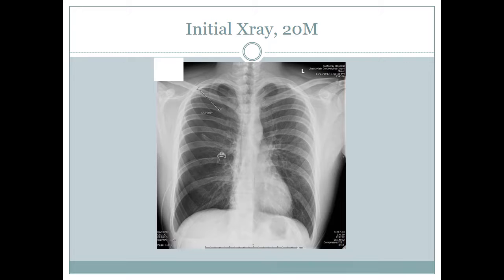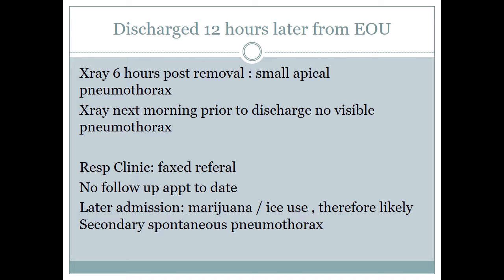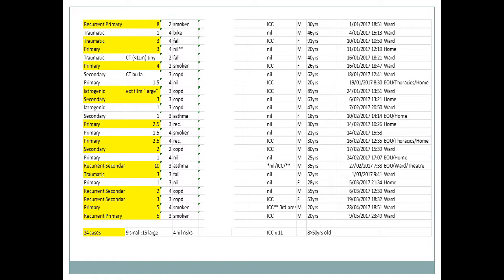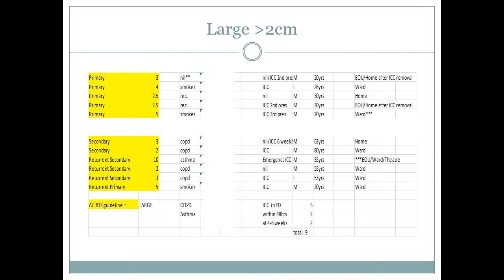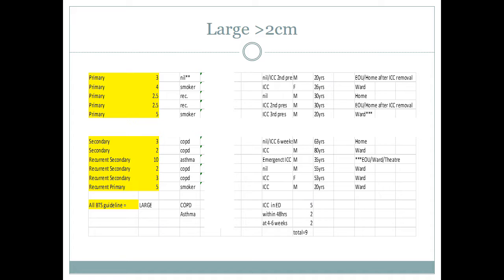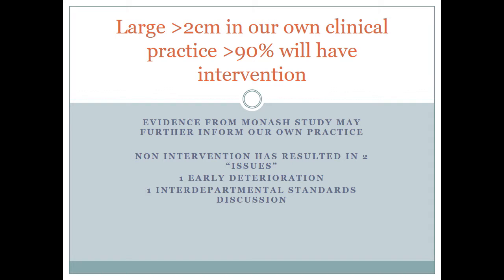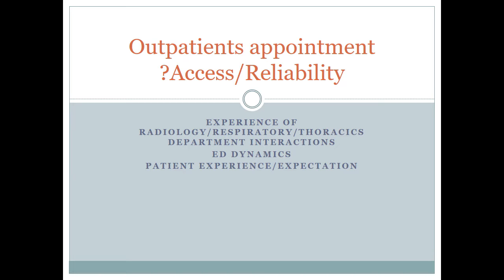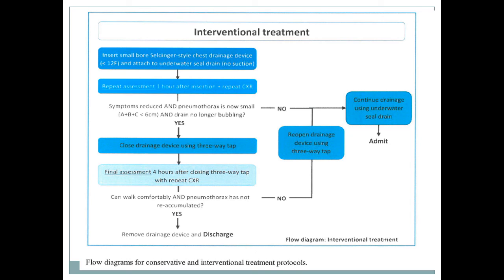SMS teaching: Pneumothorax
Dr John Loy FACEM
Pneumothorax management
SMS teaching May 2017
Western health, Sunshine emergency